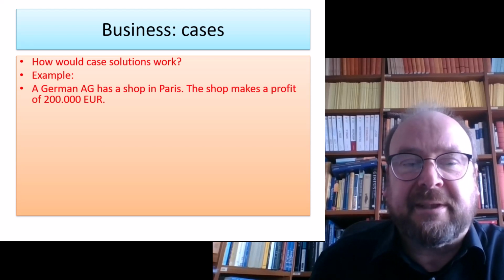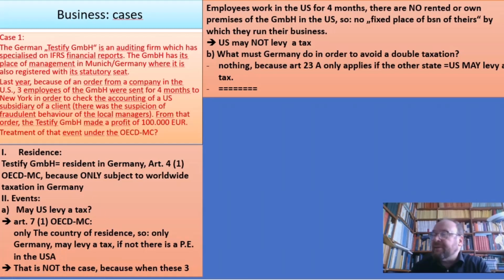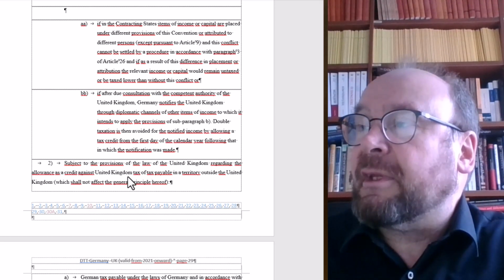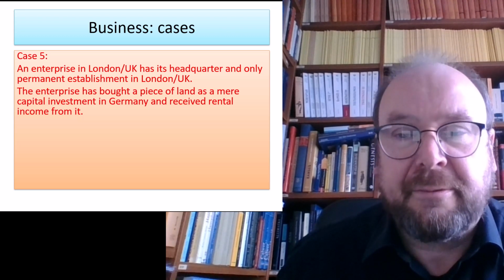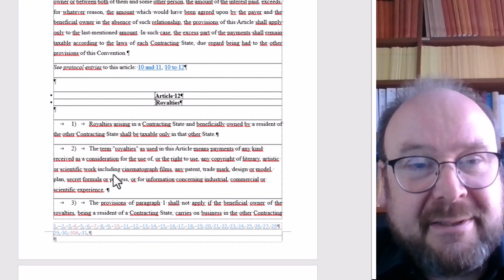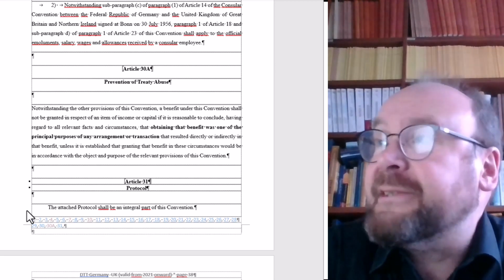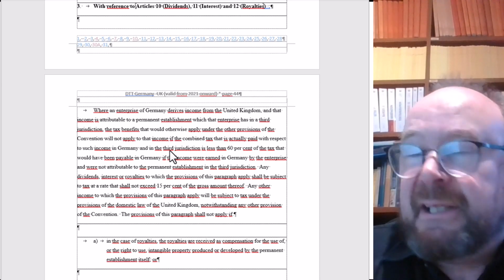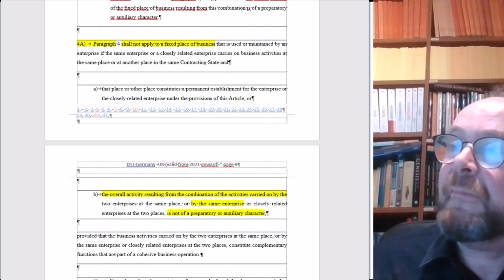International taxation part 34, example cases on bsn income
Some small cases show you how the business income of the Double Taxation treaties works. Some basic cases first, then also some which show you more complicated constellations, including some new aspects which were introduced recently by the Multilateral Instrument (MLI) into the text of the existing Double Taxation Treaties